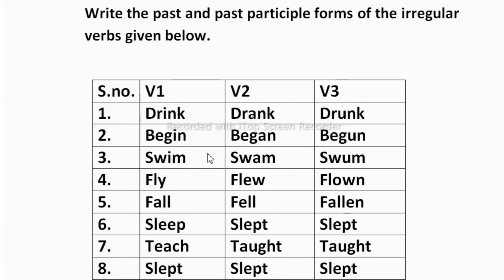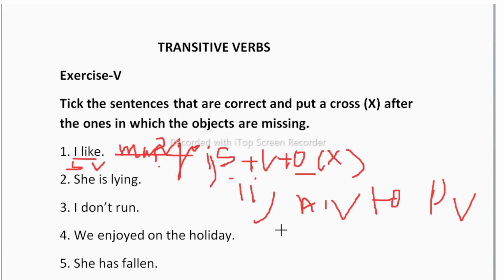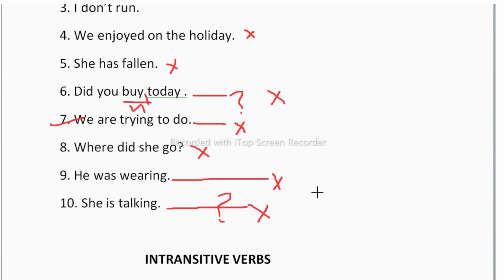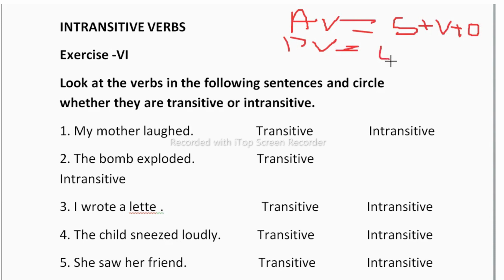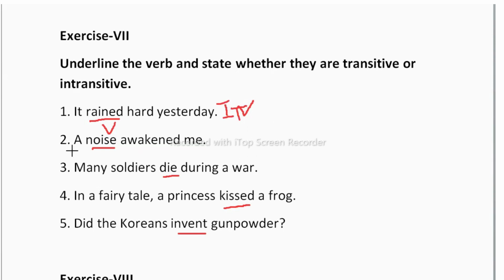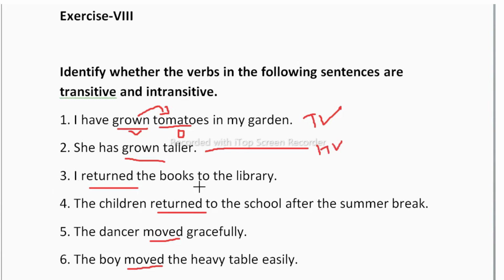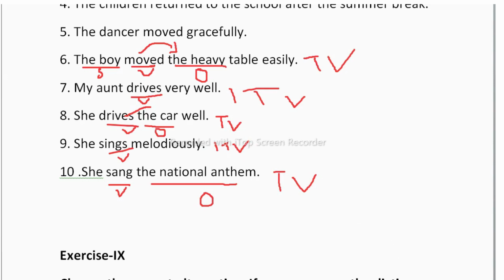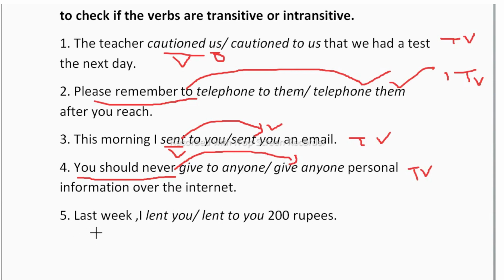Verb || Degree sem. 5th English text book exercises part -2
VERBS || DEGREE 3RD YEAR || 5TH SEMESTER
VERB 5th sem. exercises
# verb text book exercises
English verb exercises v sem.